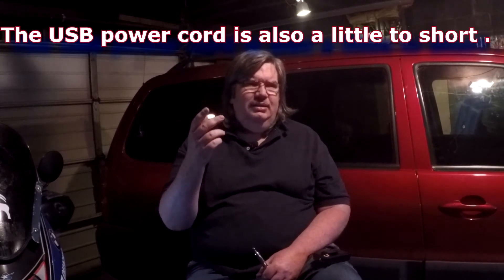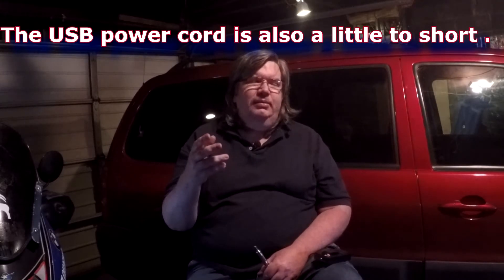ITL 22 2018 Wyze Camera Review !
This week I do the review of the Wyze camera . It has been a week . I will do an update for it every first ITL of the month . For the next 6 months .

Riding Videos !

For The ITL I use !